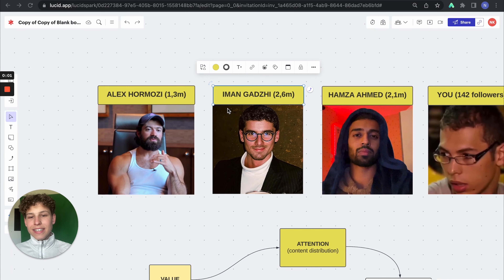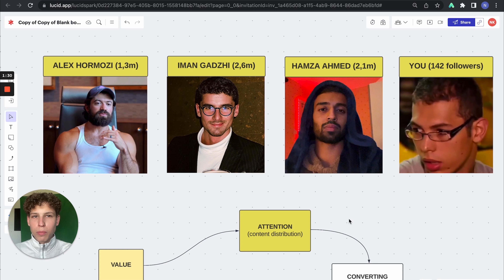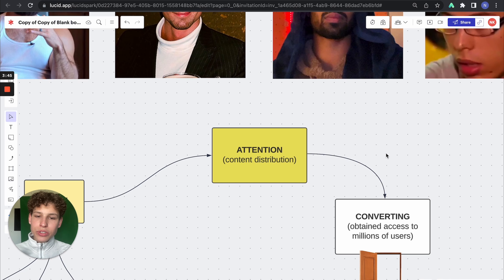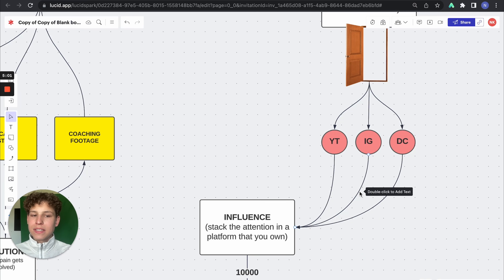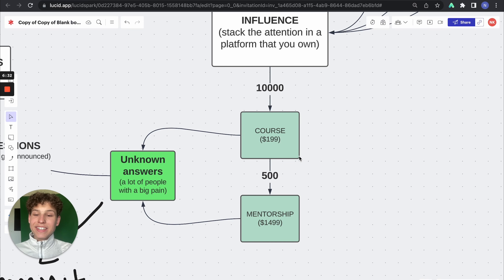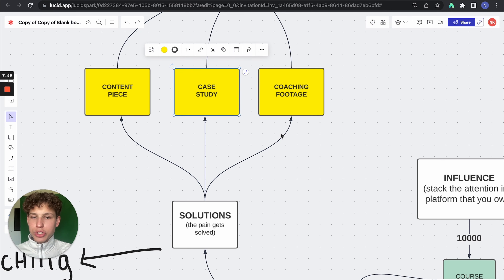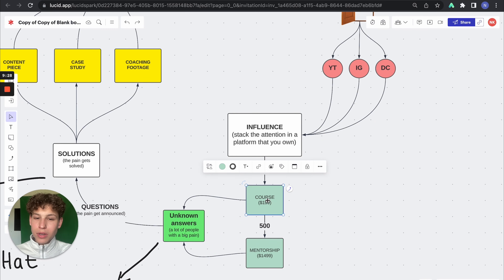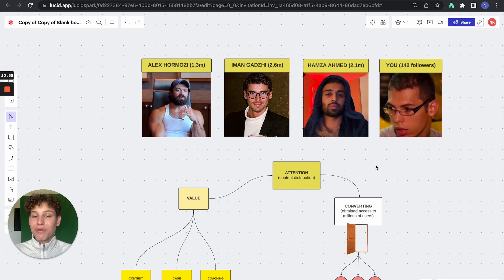These Entrepreneurs Have Been Lied To You..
Stuck between $5k-$20k/mo? Message me here on IG